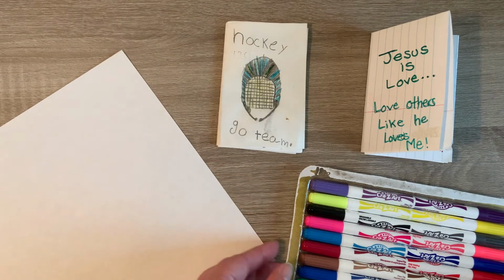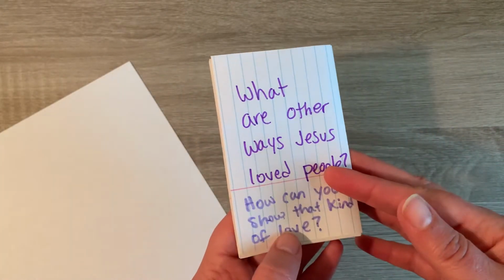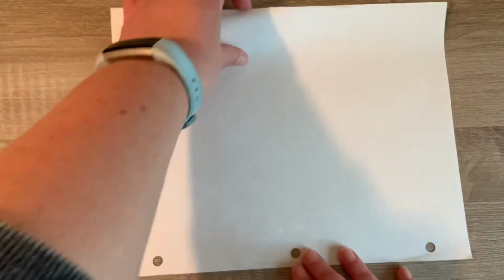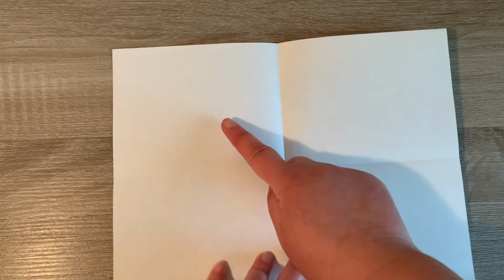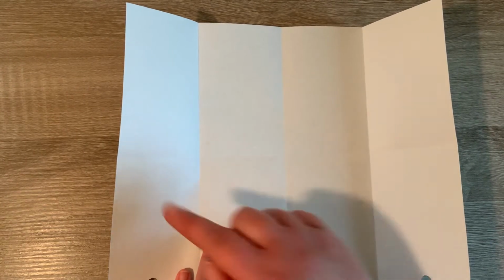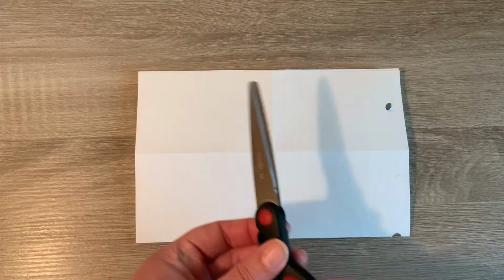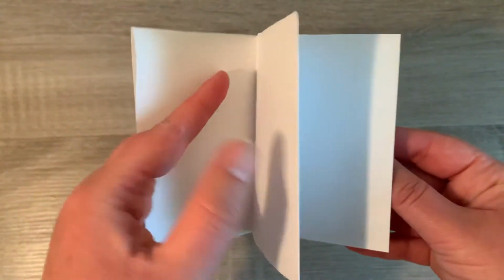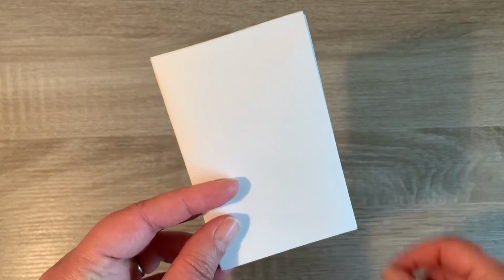Easy Mini Book Tutorial for Kids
Create your very own mini book and use that imagination to capture your stories.